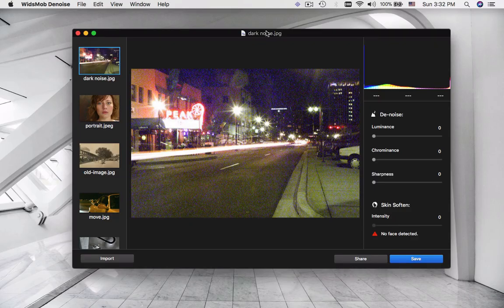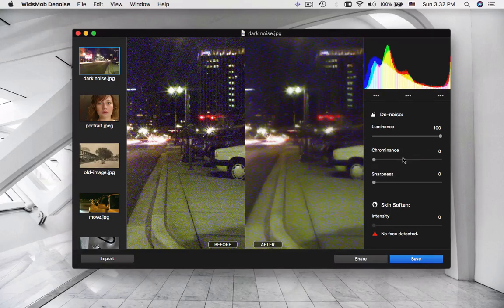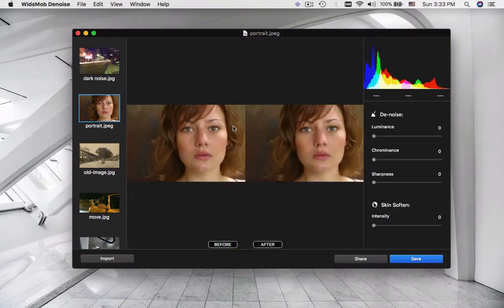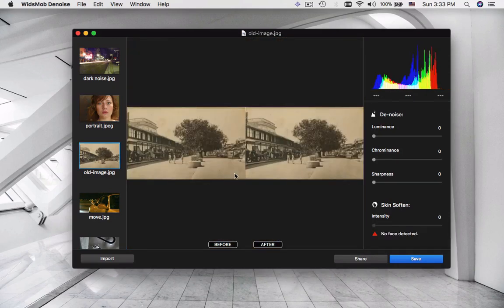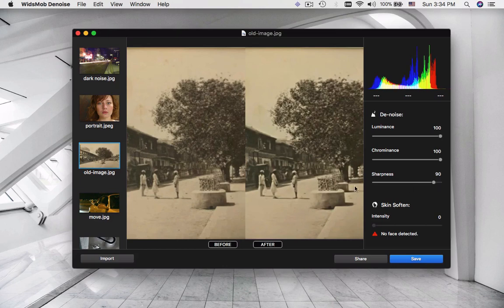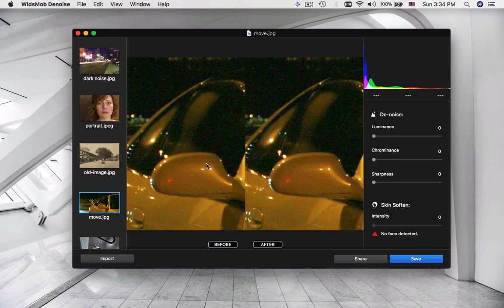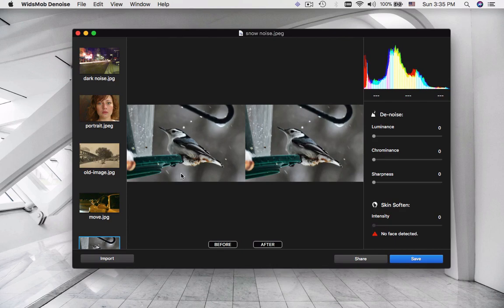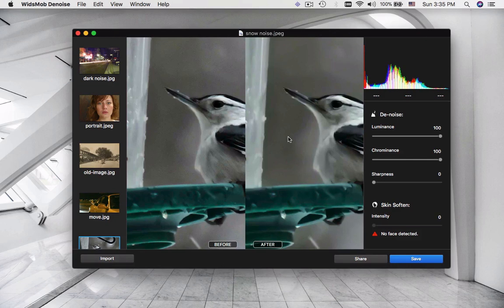WidsMob Denoise Video Tutorial - How to Reduce Image Noise with Ease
When you need to optimize photos shot with smartphones and camcorders, you can find the ultimate image noise reduction software from the video:

1. Click the “Import” button to add photos from computer to the program, or drag and drop the photos for noise reduction.
2. In order to have a clear comparison for the effect, you can go to “View” - “Before/After” when you adjust the parameters for the images, which is not available for noise reduction of Photoshop.
3. After that you can adjust the Chrominance noise, Luminance noise as well as the Sharpness to have a better result for the images of camcorder and smartphone with ease.